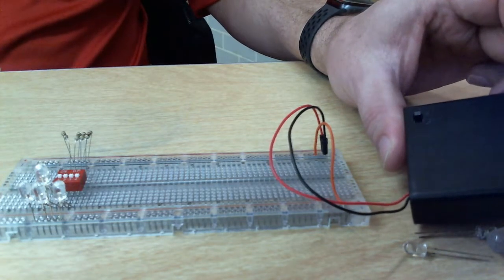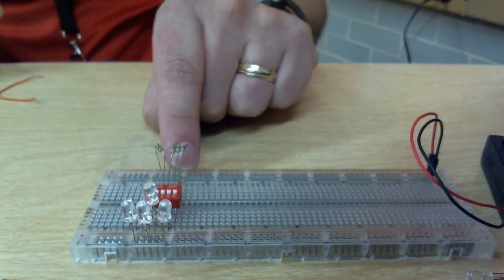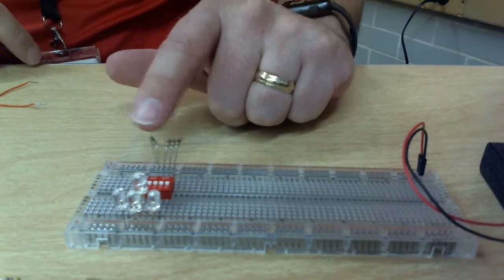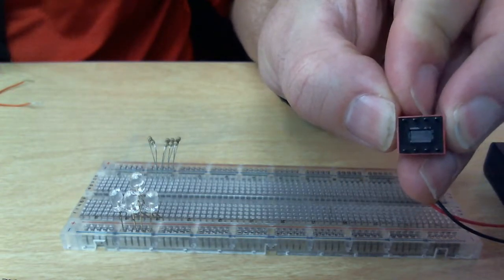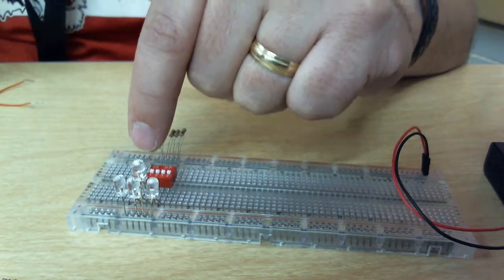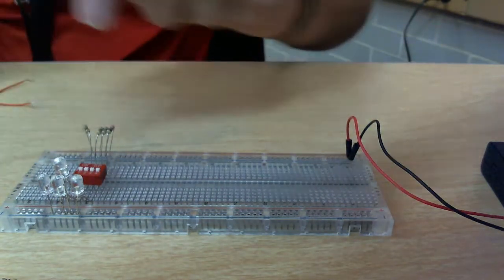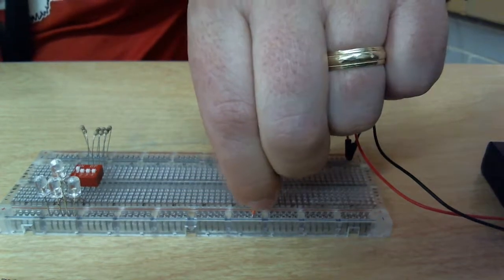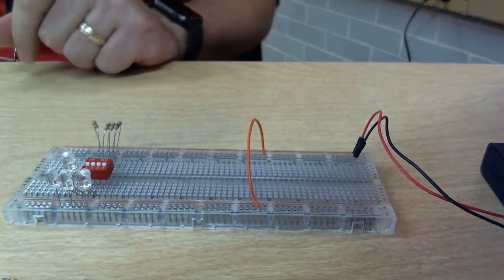DIP Switch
Dual In-Line package Switch and how cool it is to use in your projects.